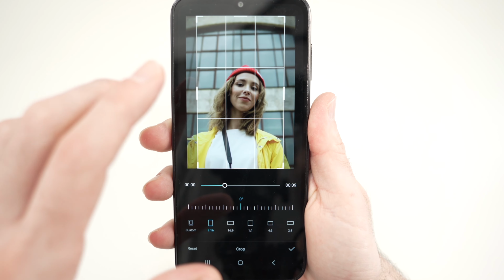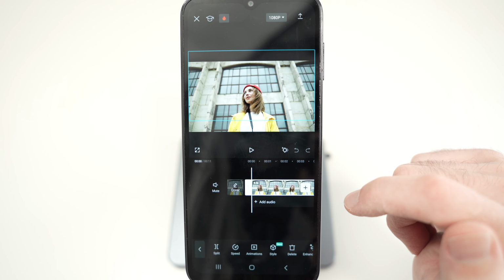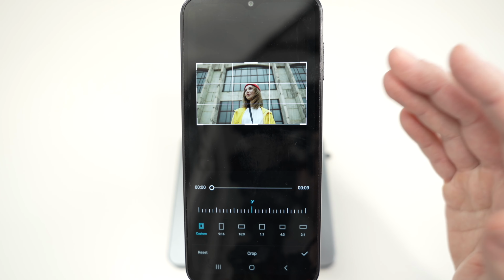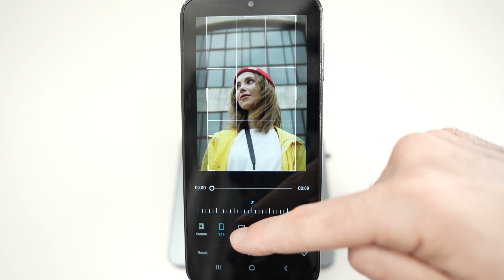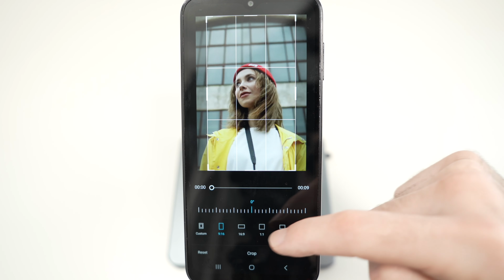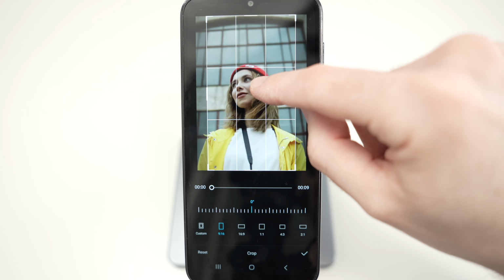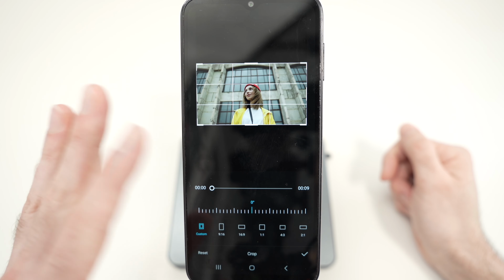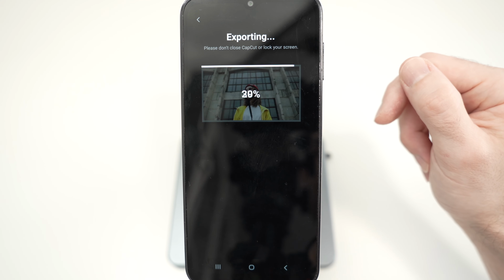How to Crop a Video in CapCut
Step by step tutorial on how to crop your video in Capcut app so you can use it for tiktok or Youtube in different formats.